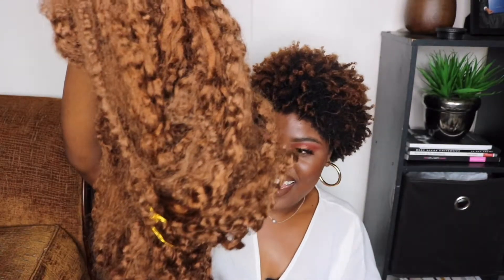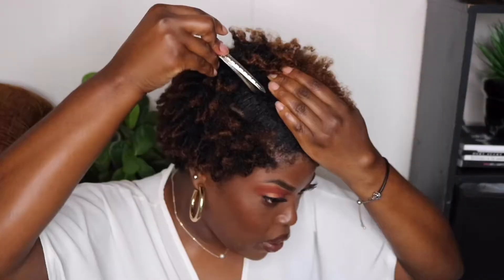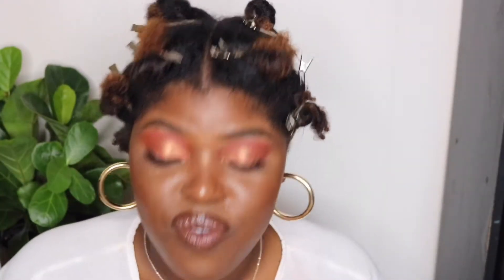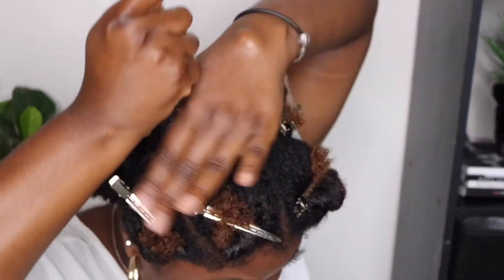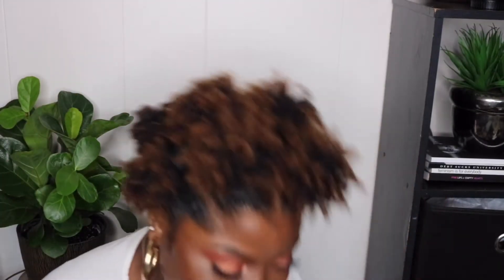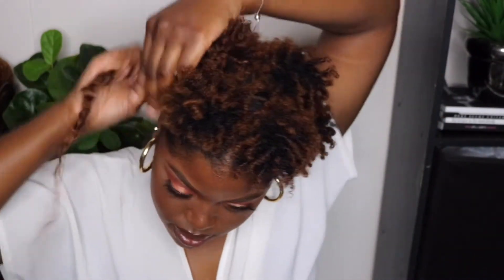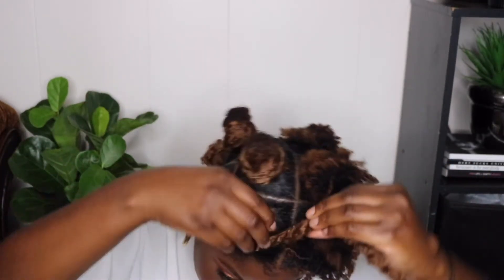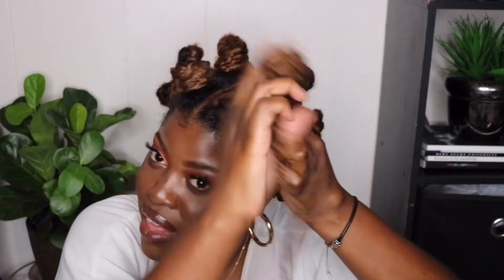EASY BANTU KNOTS "CHINEY BUMP" with extensions+ Mom's Reaction | Moesha Chantae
Hi Guys! I hope you all are doing well. This is the easiest way to do Bantu knots *Chiney Bump* with extensions.
If you have any questions, please leave them below. K, ttyl.
Love,
     —Mo

I hope that we are well and safe in the midst of this global and social crisis. Blacklivesmatter ✊🏾 always have and always will. I have to keep reminding myself that God is still in control.

P R O D U C T S   N E E D E D
•Hair sheers

C O N T A C T   F O R    B U S I N E S S